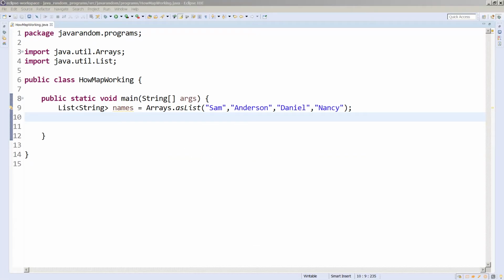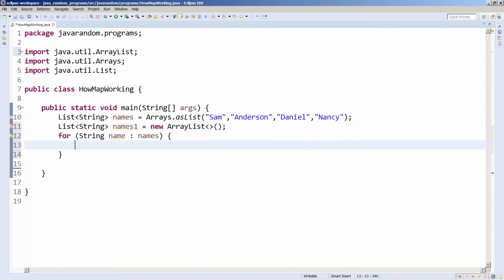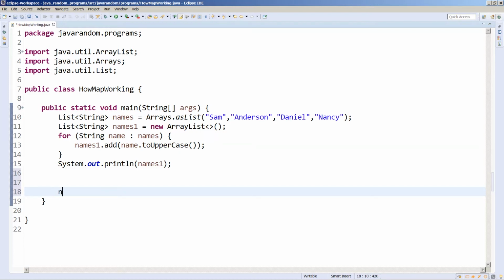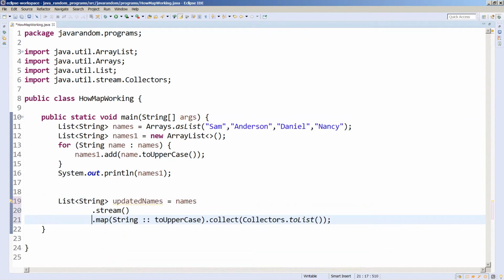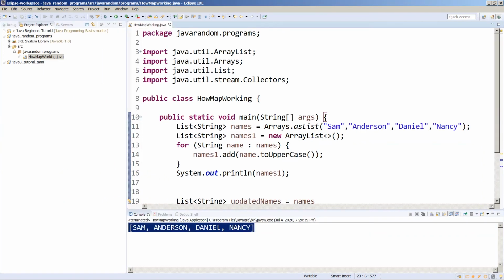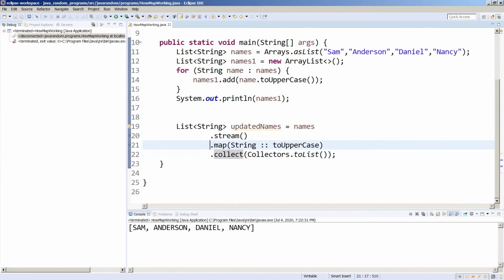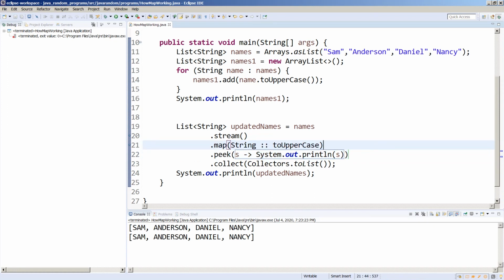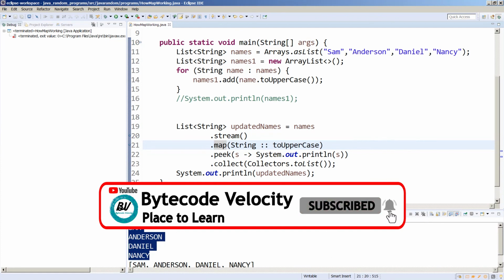Java Streams | Map & Collect Example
In this video, we are going to discussing how Stream Map is working,
simple example on java internal iteration and external iteration.